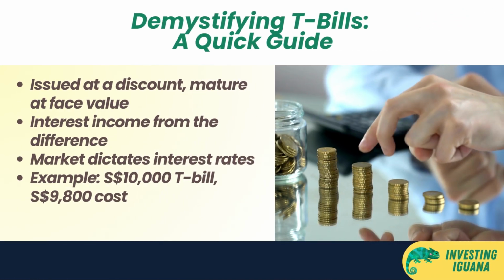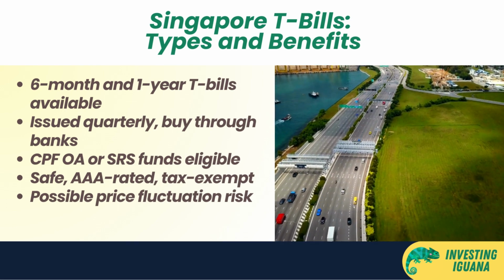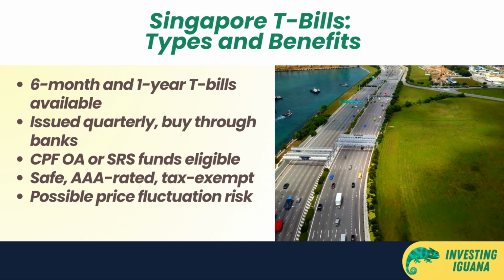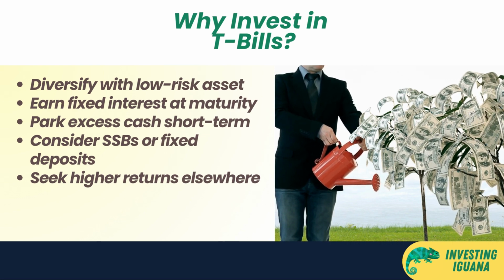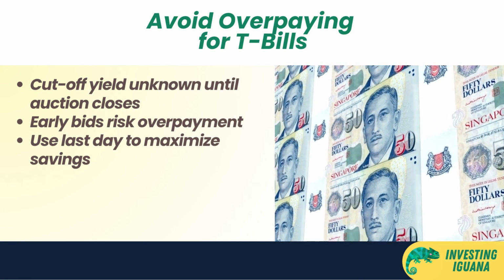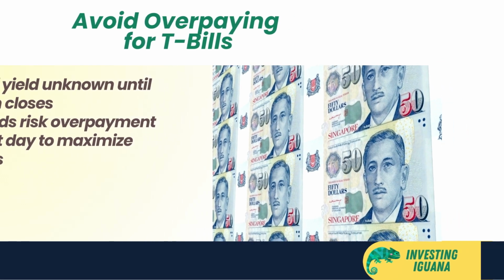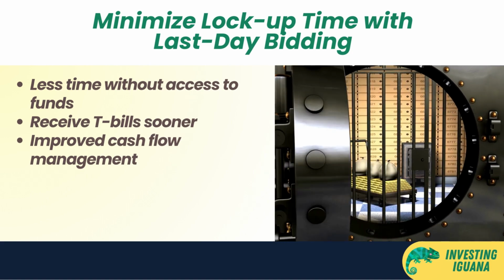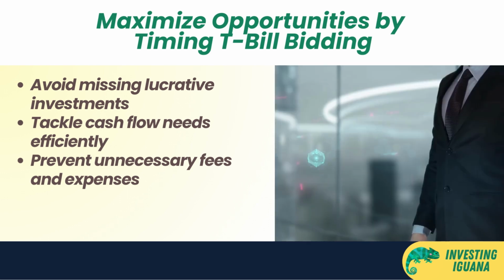Why Tom Waits Until The Last Day to Buy T-Bills in Singapore? | 🦖 TheInvestingIguana EP17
📈💡 Ready to maximize your T-bill returns? Dive into this insightful video where we reveal the last-day secret that savvy investors use to boost their gains in the Singapore T-bill market. 🏦

Join Iggy, The Investing Iguana, as he sheds light on the strategy of applying for Singapore Treasury Bills (T-bills) on the last day of the auction. This video is packed with insights on how T-bills work, the benefits of waiting until the final day, and how this can help you achieve higher yields and lower costs. Whether you're looking to diversify your portfolio, earn fixed interest income, or park your excess cash, this video is tailored for you!

Explore the fundamentals of T-bills, including their safety, tax-exempt status, and the difference between purchase price and face value. Learn why smart investors prefer T-bills for their low-risk, high-yield potential and how you can leverage this knowledge to make informed investment decisions.

Remember, investing is a long-term game. Be patient, disciplined, and informed.

CHAPTERS:
00:00 - Introduction
00:38 - What are T-bills and How They Work
02:33 - Benefits of Applying for T-bills on the Last Day
05:07 - Conclusion and Call to Action